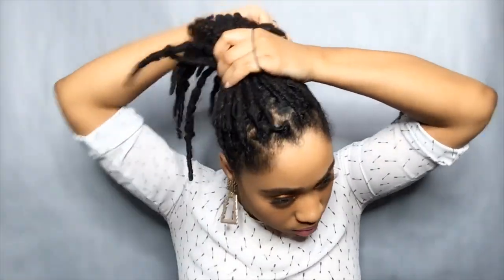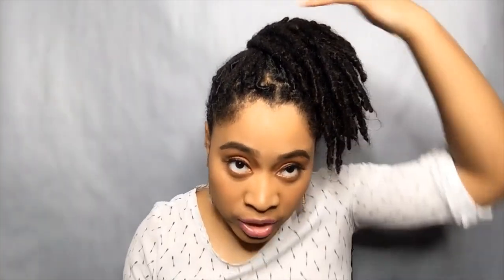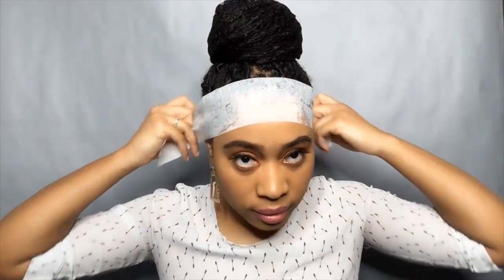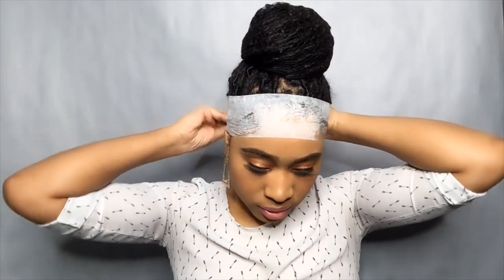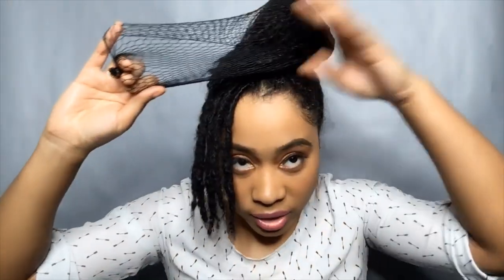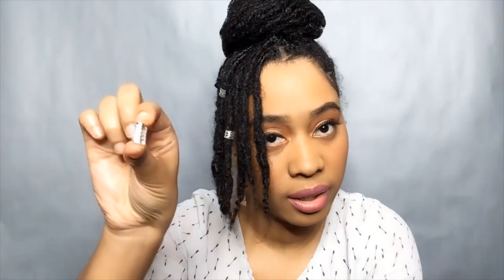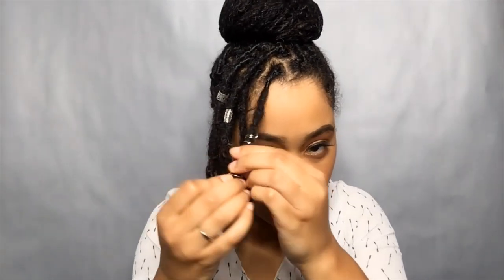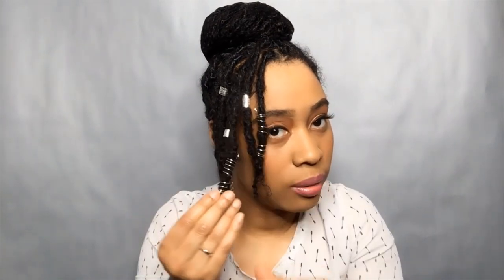How To Create Loc Buns without Bobby Pins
Learn how to create loc / dreadlock buns without using bobby pins.  All you need is a ponytail holder and a hair net! I will also teach you how to apply loc jewelry.
Products I use:

Cantu Sulfate Free Cleansing Shampoo

Shea Moisture 100% Coconut Oil Daily Hydration Finishing Oil Serum (2 pack)

African Pride Moisture Miracle 5 Essential Oils (3 pack)

Lily of the Desert Aloe Vera Gelly (2 pack)

* (NEW) Cortas Rose Water

Taliah Waajid African Healing Oyl

Large Square Satin Scarf

Stay On Satin Bonnet 2 pack

Hair Net

Loc Jewelry

Edge Brush / Comb

I will be posting updates about my locjourney frequently on my channel under the "GraceFully Loc Journey" playlist. Also, feel free to check out my non-hair related videos as well.

Remember, there is no such thing as a box!